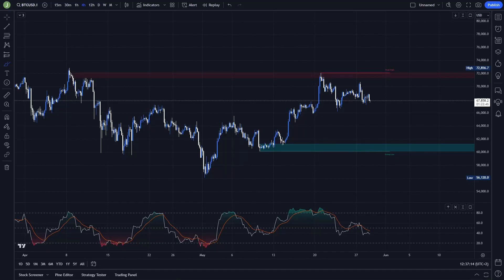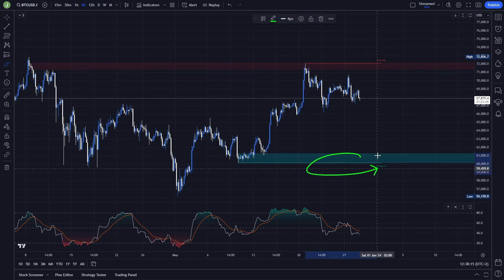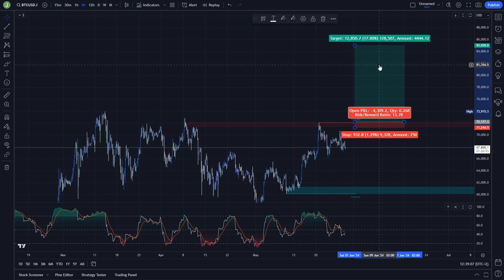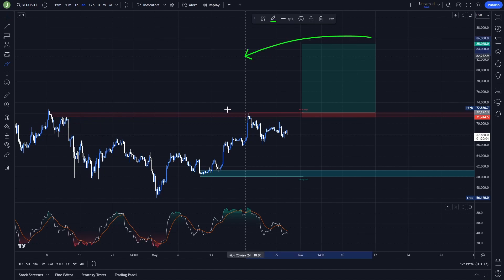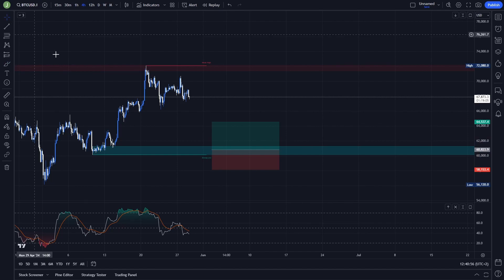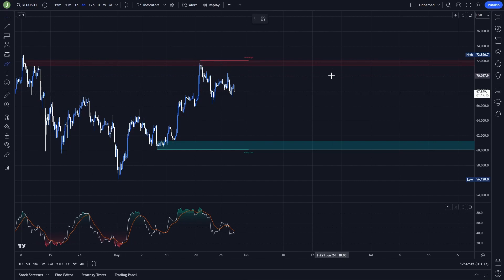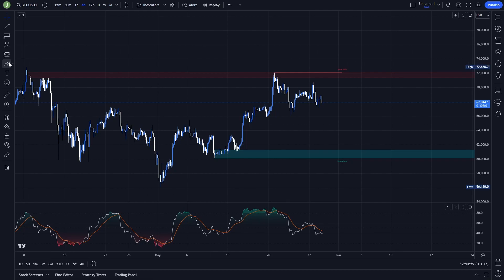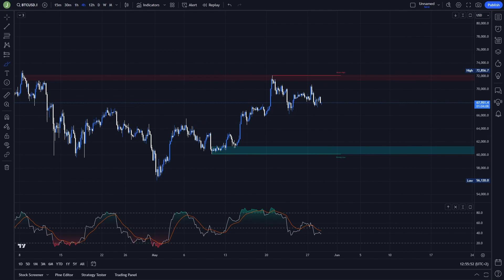DON'T GET FOOLED BY THIS BITCOIN DUMP!!